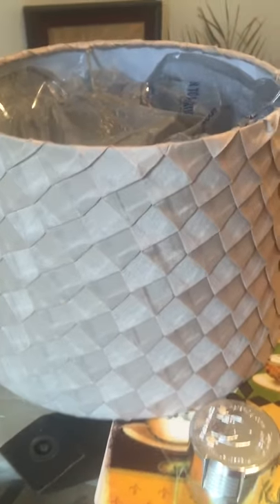Spray painted lamp shades